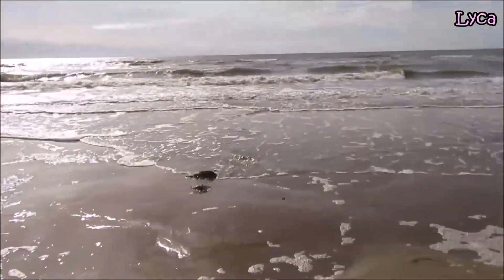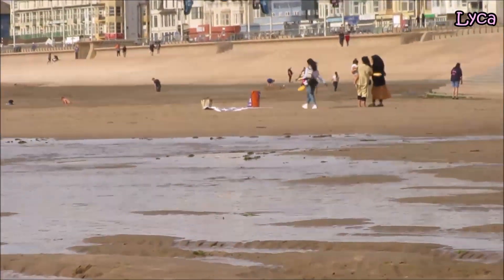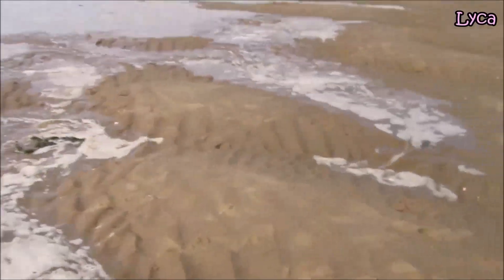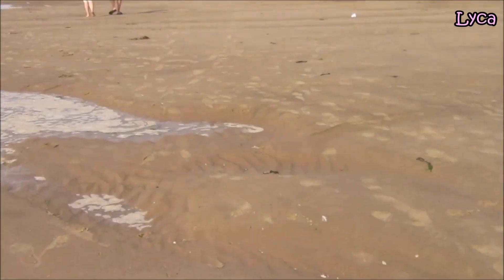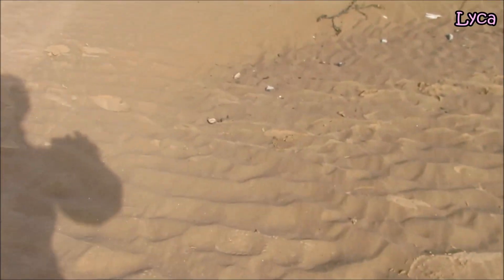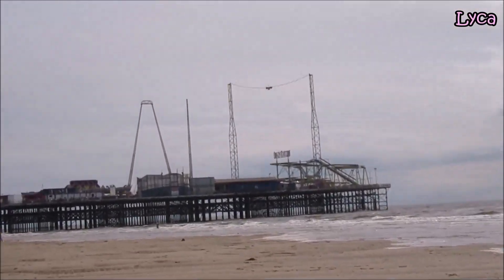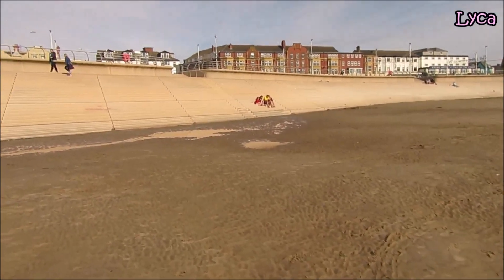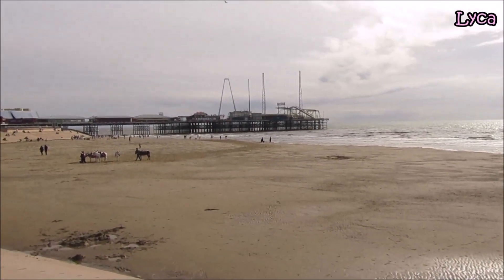Incoming tide near South Pier. Blackpool July 2020